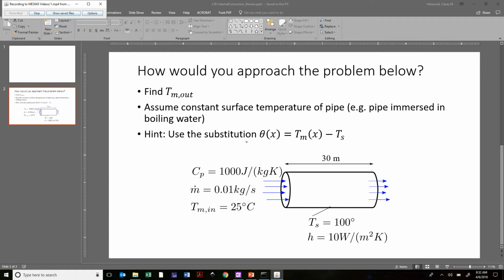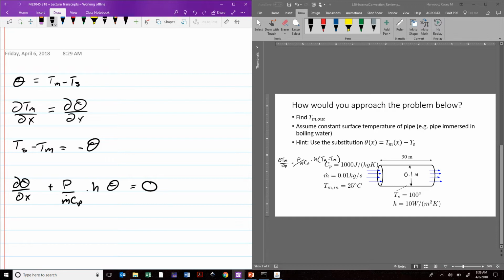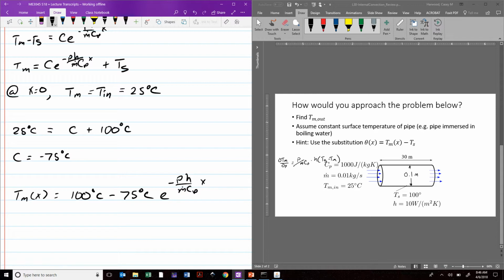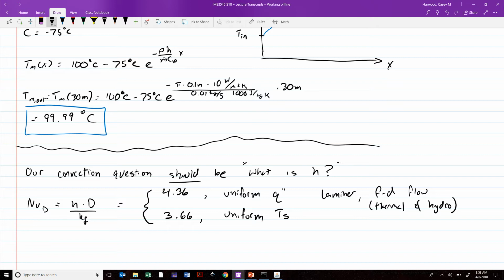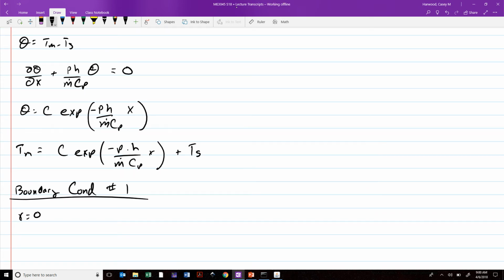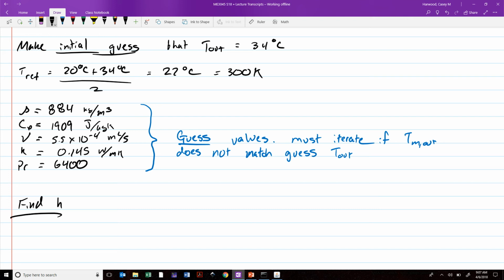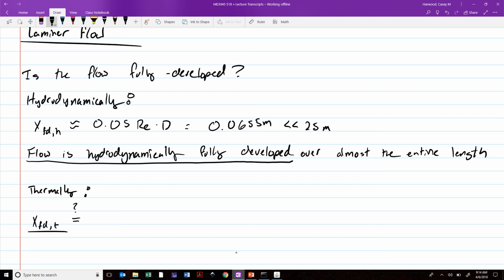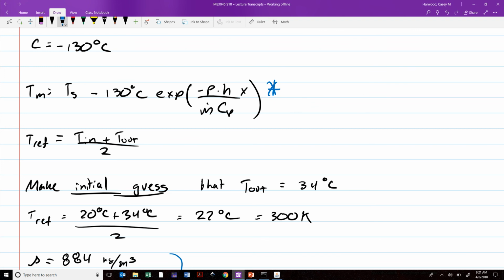L30 Internal Convection